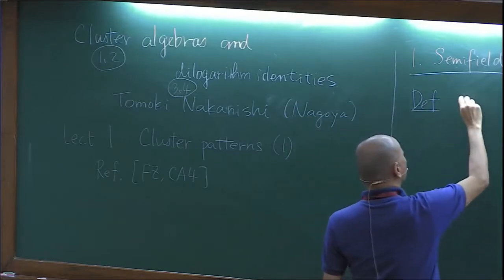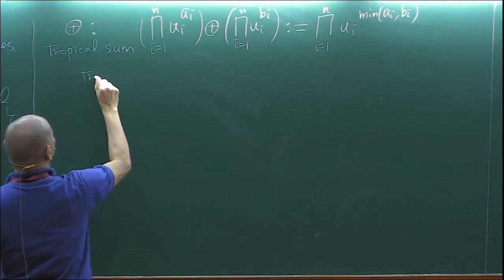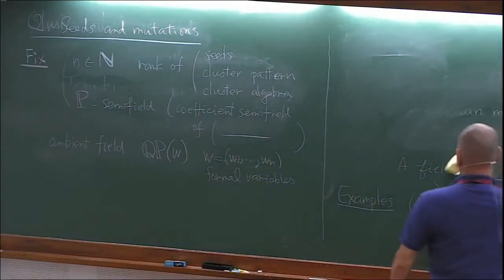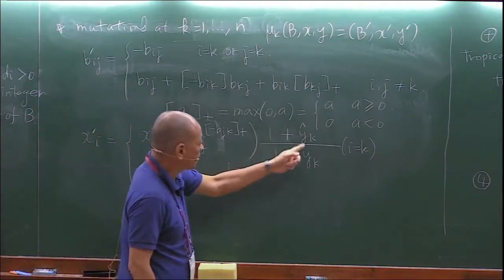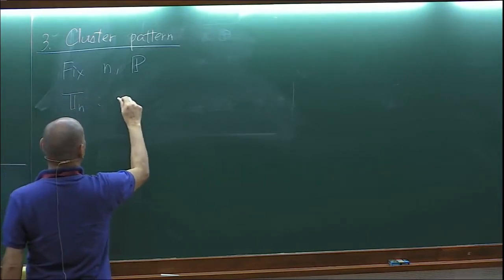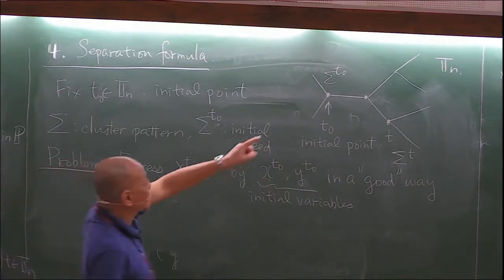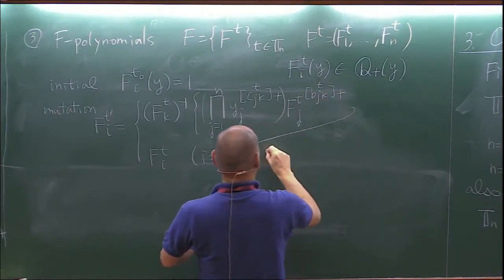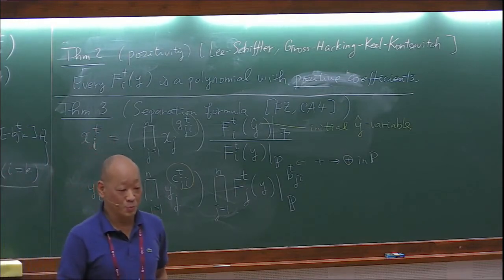Cluster algebras and dilogarithm identities (Lecture - 01) by Tomoki Nakanishi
PROGRAM

SCHOOL ON CLUSTER ALGEBRAS

DATE :08 December 2018 to 22 December 2018

0:00:00 Cluster algebras and dilogarithm identities (Lecture 1)
0:01:36 Cluster patterns
0:02:44 1. Semi field
0:03:02 Definition
0:05:38 Examples
0:06:50 2. Universal semi field Q+(u), u=(u1,. ,un) formal multivariables
0:10:02 3. Tropical semi field trop(u), u=(u1,...,un)
0:12:53 Tropical (semi field) homomorphism
0:15:34 4. Trivial semi field
0:20:29 Seeds and mutations: Fix
0:36:05 Fact
0:41:44 Cluster pattern
0:44:22 Cluster pattern (with coefficients in P)
0:49:30 Separation formula
0:51:26 Problem
0:53:10 Introduce
1:03:09 Theorem 1 (Lauran Phenomenon [FzZ, CA1])
1:04:13 Theorem 2 (Positivity) [Lee-Schiffler, Gross-Hacking-Keel-Kontsevitch]
1:06:51 Main Theorem (Separation formula [FZ, CA4])